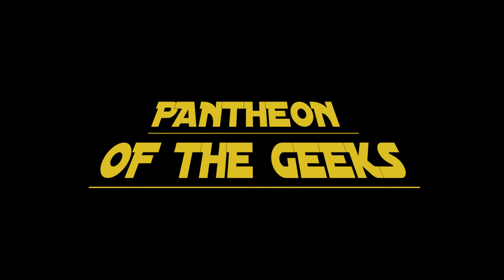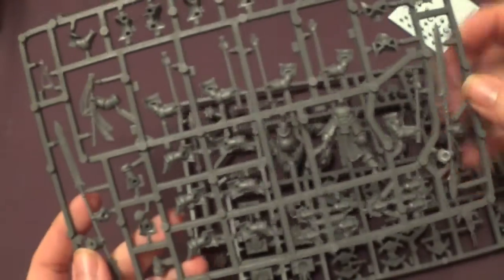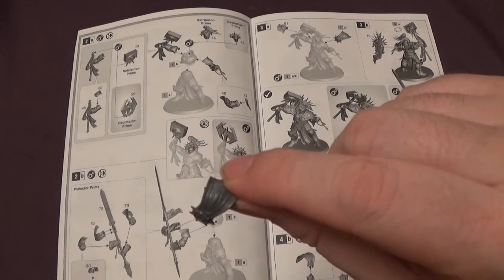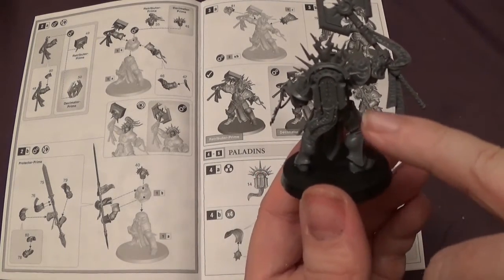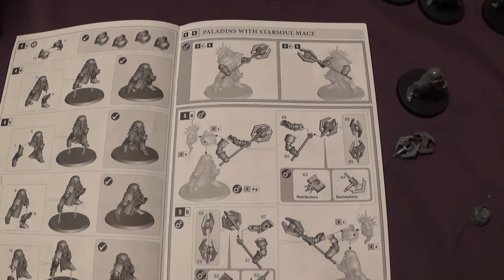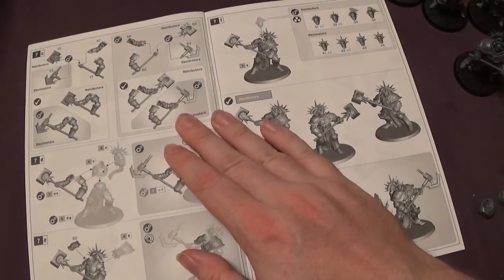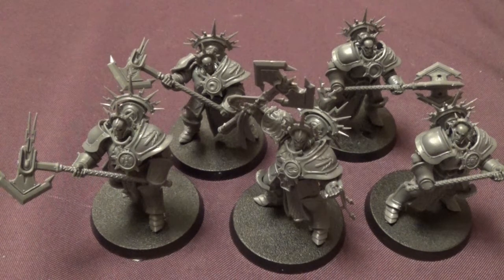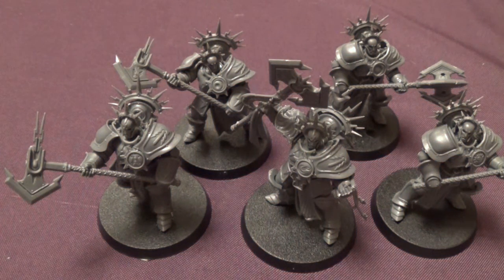POTG UNBOXING STORMCAST PALADINS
The Latest Eternals are here, the paladins, able to make three different versions, come and see the one we choose